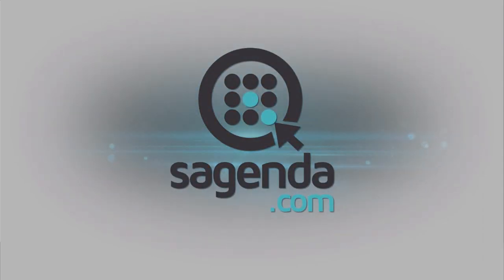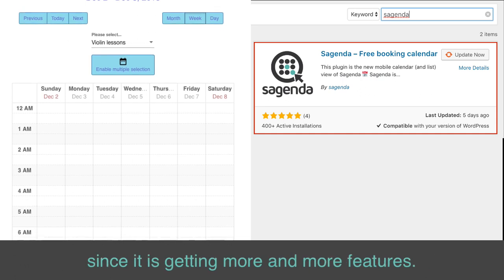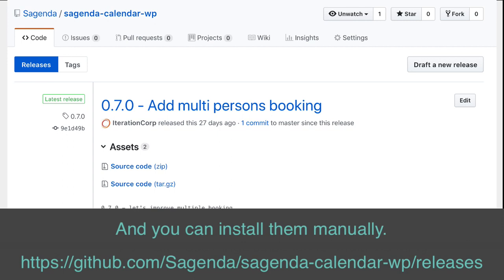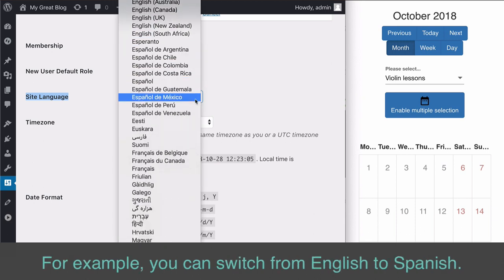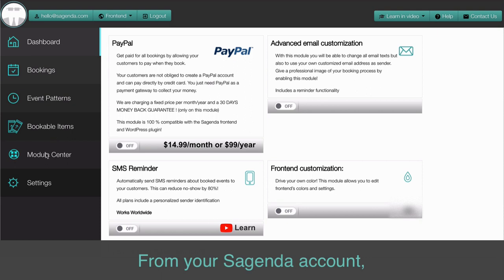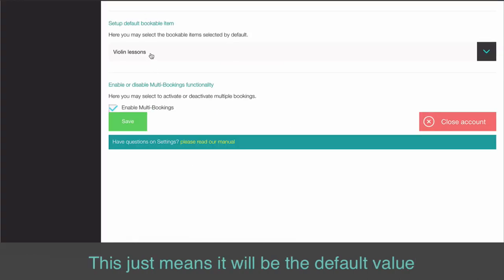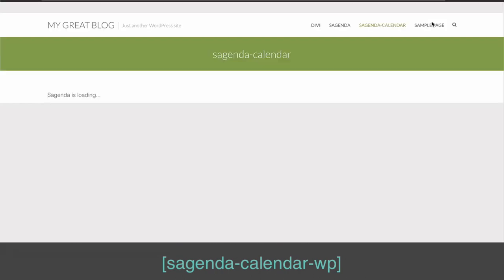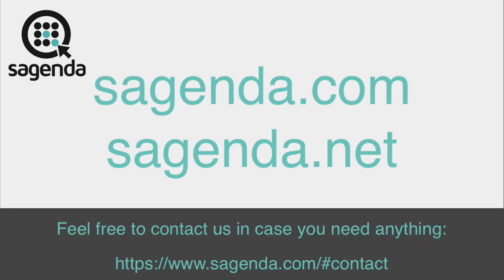WordPress appointment and scheduling Calendar and Agenda Plugin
In this video, you will learn how to add and configure Sagenda’s calendar to your WordPress website.